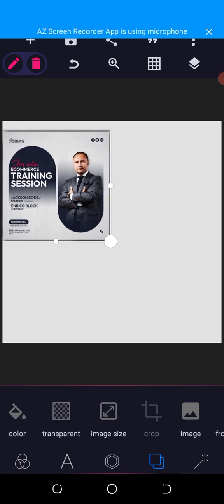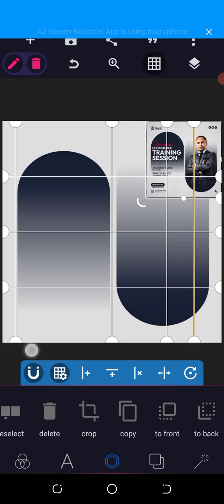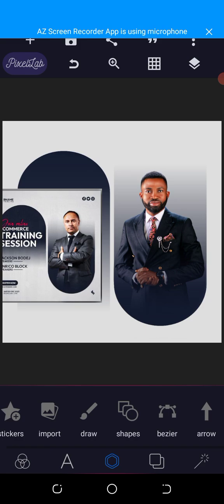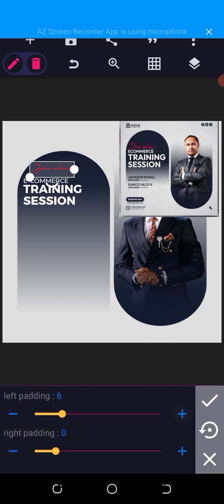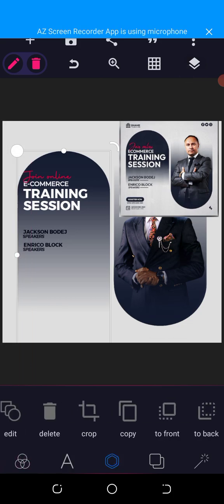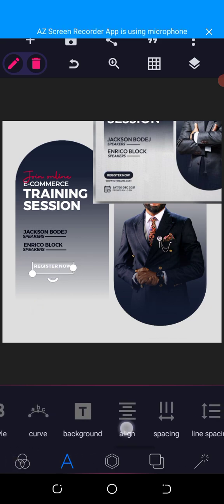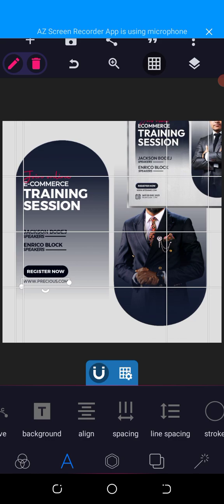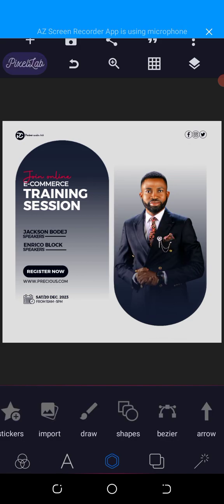CREATE A BEAUTIFUL FLYER WITH PIXELLAB MANIPULATIONS 🔥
join the resources group

learn pixellab tricks...

How to add CHAT GPT to your keyboard for free

for graphic design projects.